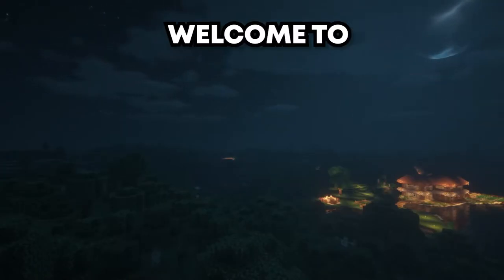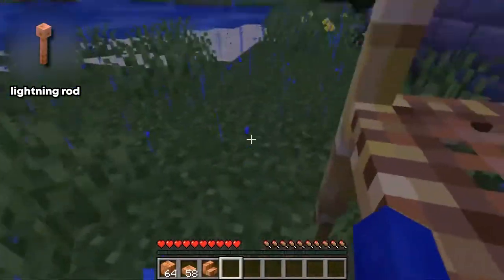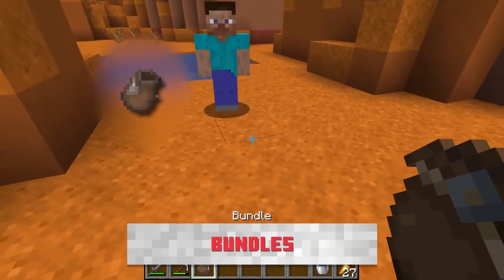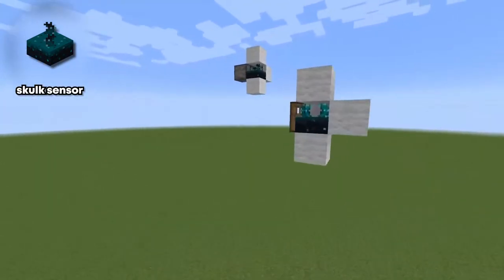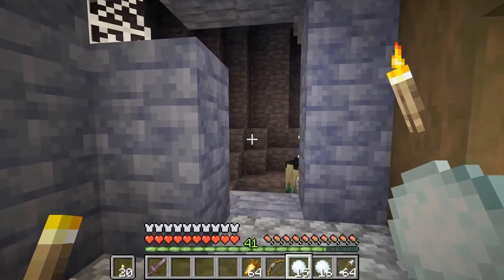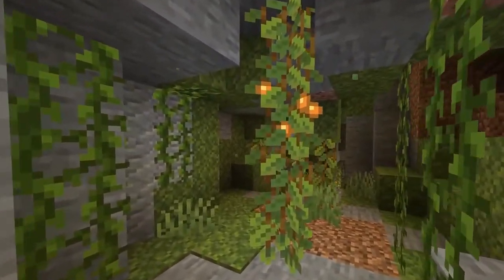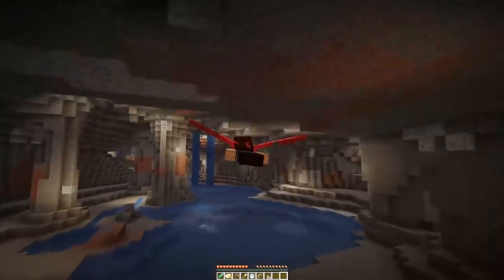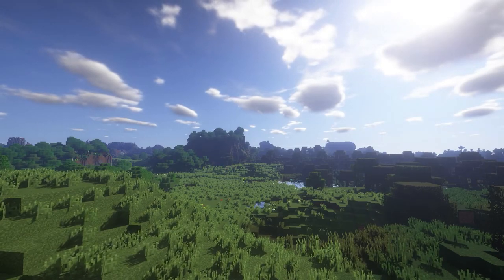EVERYTHING WE KNOW ABOUT THE MINECRAFT CAVE UPDATE! | Minecraft 1.17 Caves & Cliffs Update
In this video, I will be going over everything we know about the Minecraft Cave Update that is set to release for 1.17! I went though the entire Minecraft Live 2020 event VOD and cut out the gameplay moment for you all, and compiled them into my own Cave Update video! Let me know what you think of the new features they are adding to 1.17! I spent a lot of time making this video so I hope you enjoy!

rb.gy/82rrbz

TAGS (IGNORE)